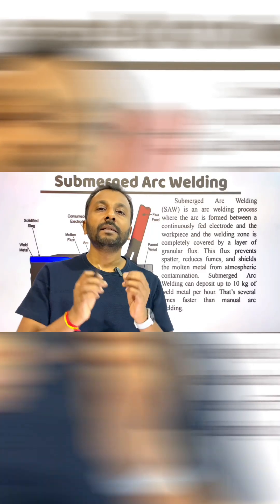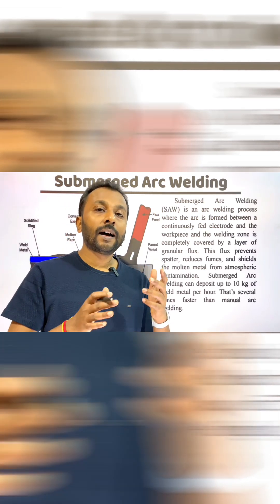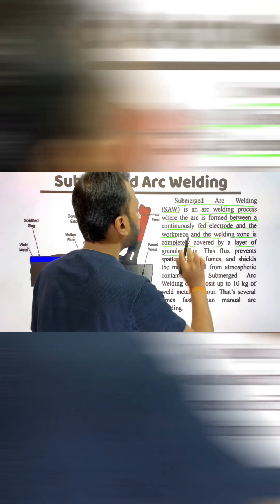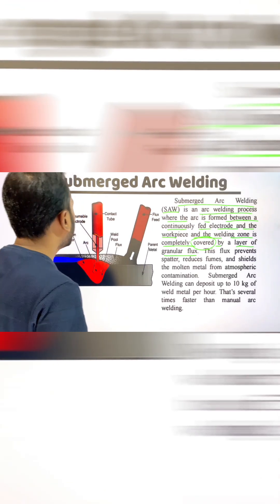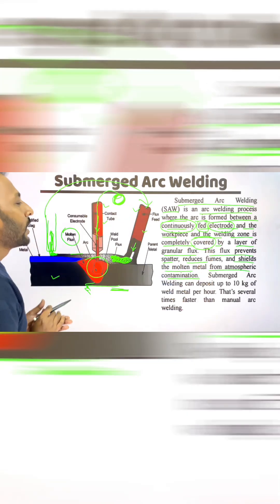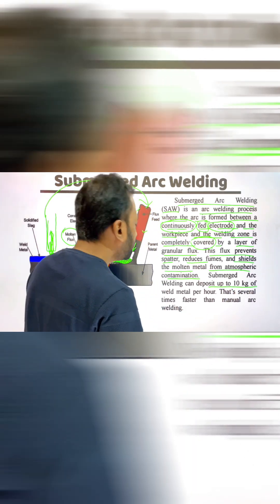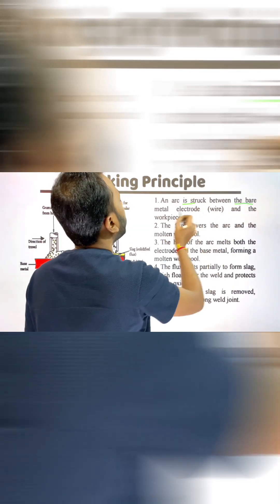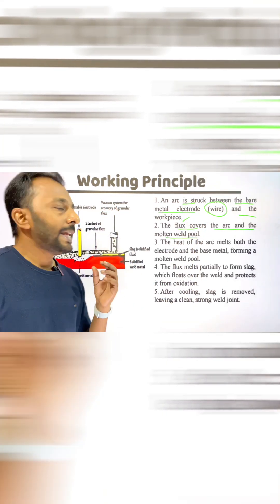How Submerged Arc Welding Works in 60 Seconds! | SAW Process Explained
Discover how Submerged Arc Welding (SAW) works in this quick 60-second explanation!
See how the arc stays hidden under flux, how deep penetration is achieved, and why SAW is used for heavy-duty welding like pressure vessels, pipes, and structural fabrication.